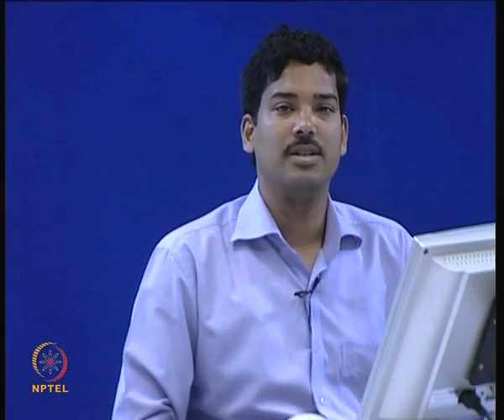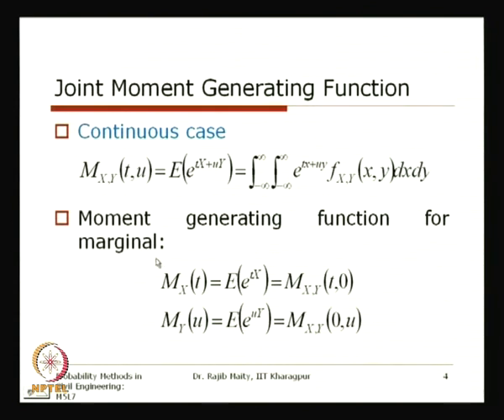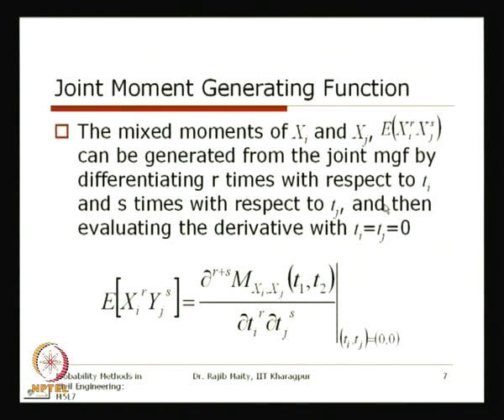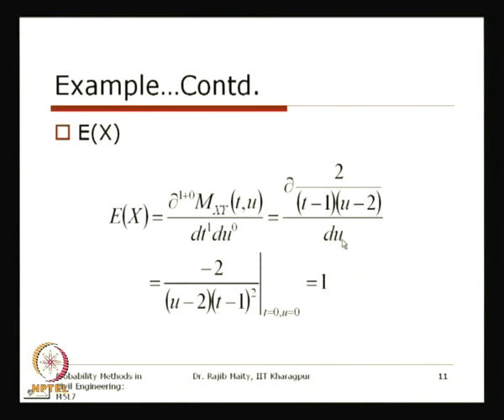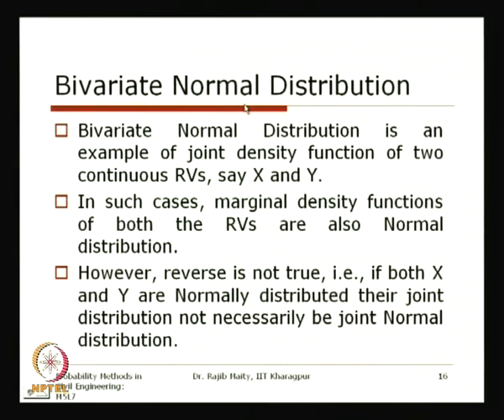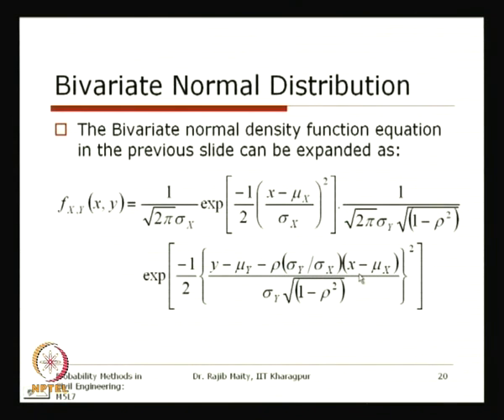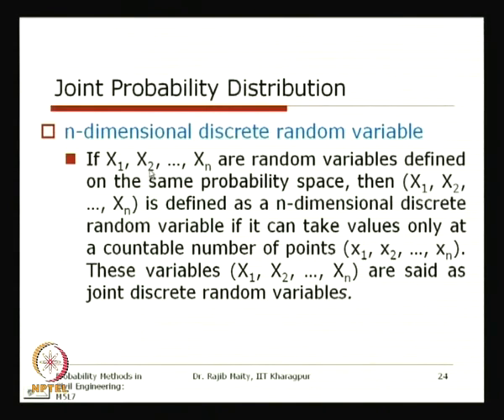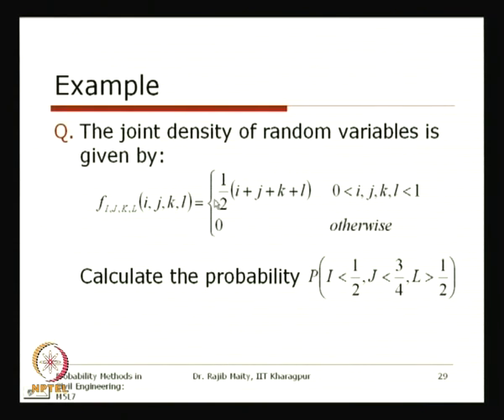Mod-01 Lec-25 MGF of Multivariate RVs and Multivariate Probability Distributions